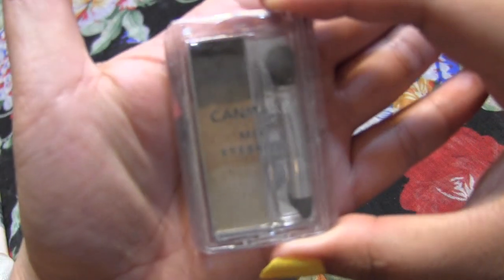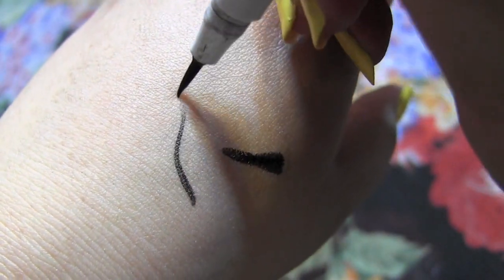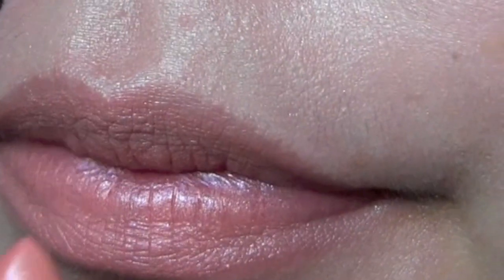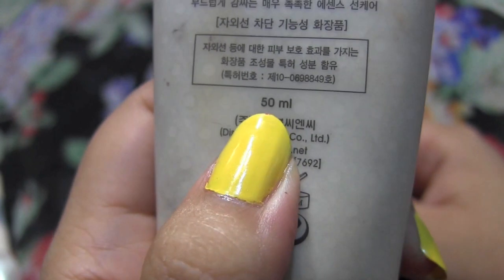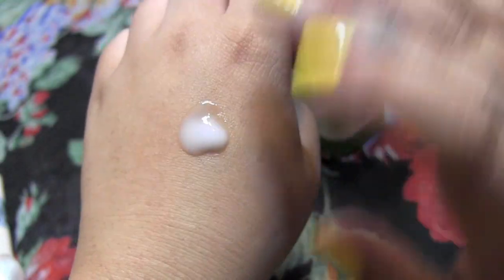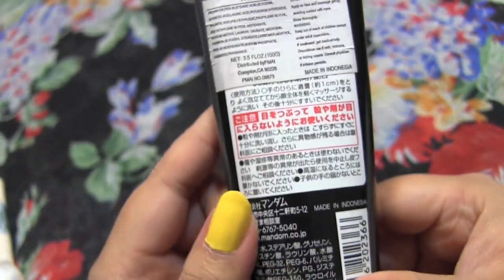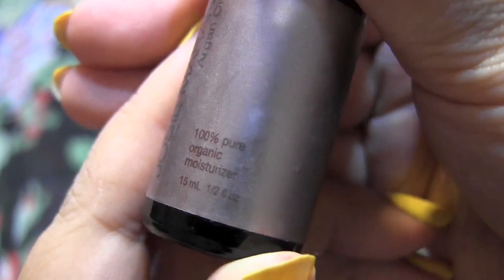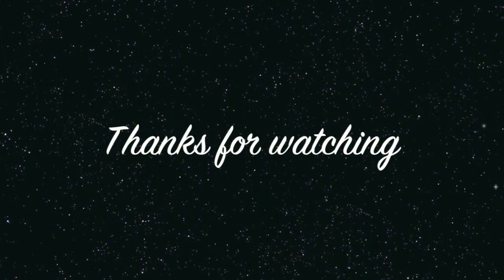✿ My June Favorites ✿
hello everyone! i know its pretty late to upload im sorry, but its better late than never right? I hope you enjoy the video!

where i purchased items listed in video: